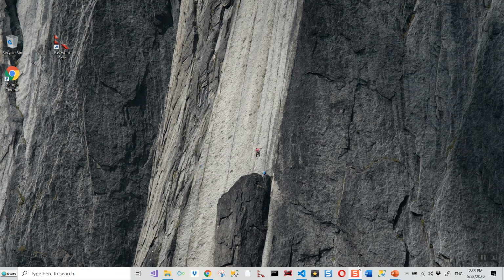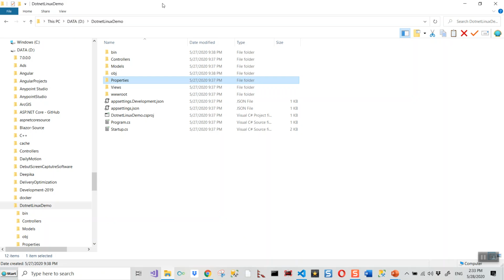Checking Cross-Platform Features of ASP NET Core MVC Application on Visual Studio Code for Windows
🚀🎓 Next (Unit Testing Blazor ASP.NET 5) -In this lecture, the asp.net core MVC application created in the previous lecture in Linux bash is edited in Visual Studio Code for Windows. It is then run from Linux to prove the cross-platform nature of the application. This is what asp.net core stands for and is a test for one of its important characteristics.